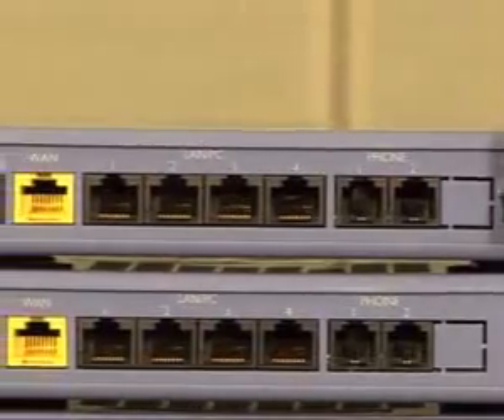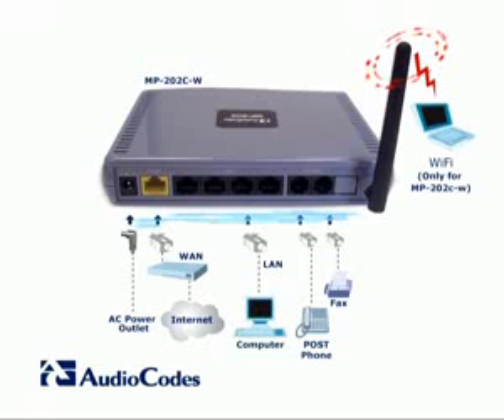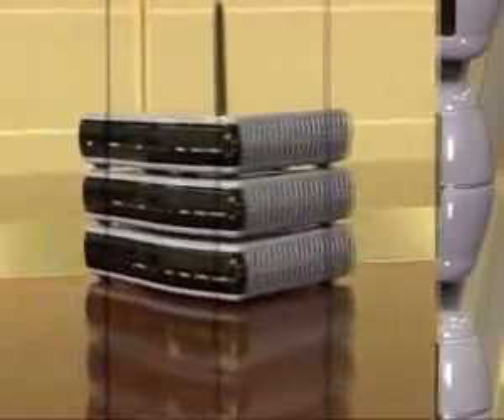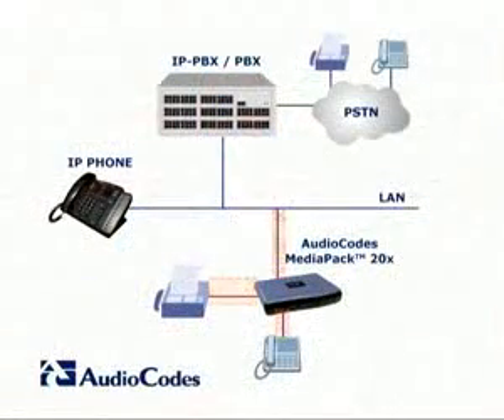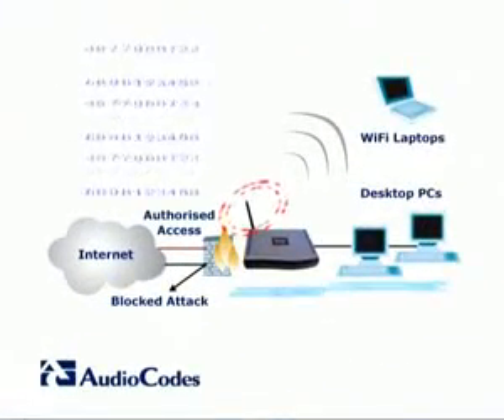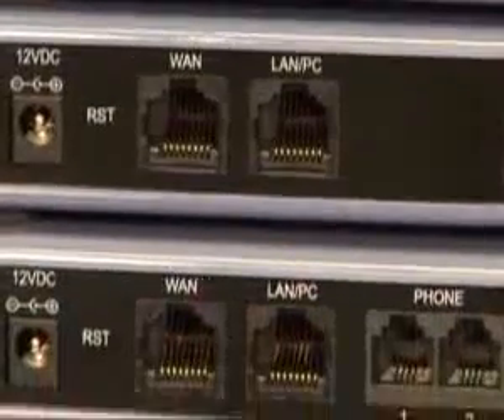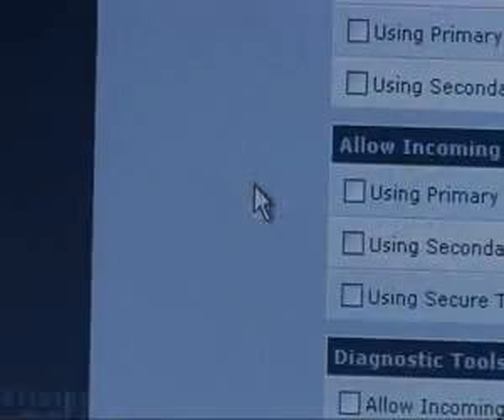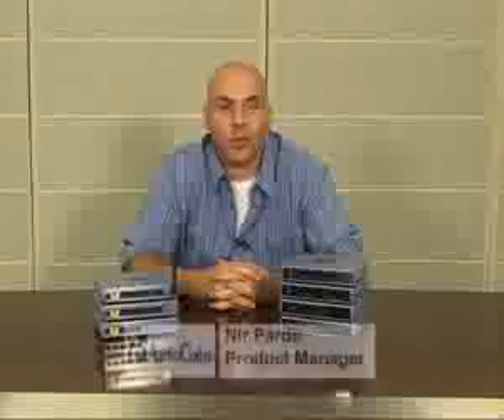AudioCodes - MediaPack 20x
La serie MediaPack 20x di gateway analogici sono prodotti avanzati, che permettono il collegamento di normali telefoni analogici o fax ad un VoIP su banda larga (VoBB).